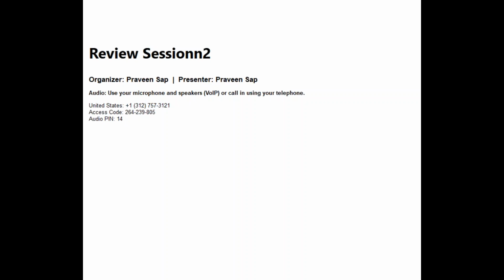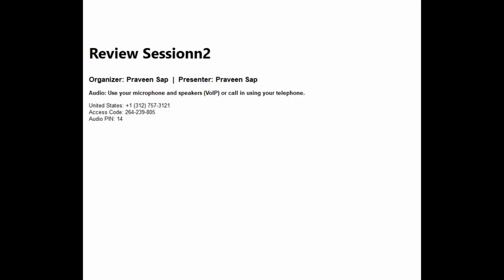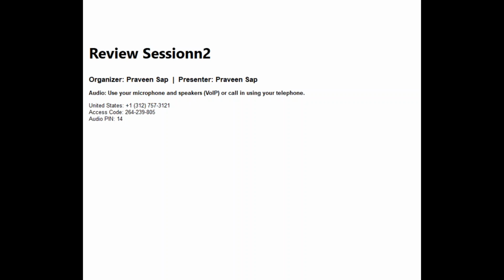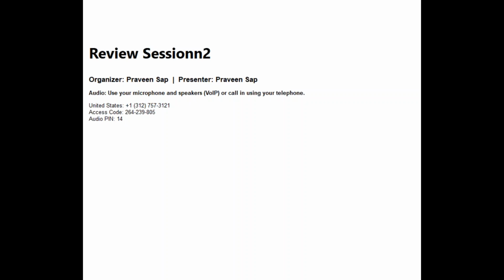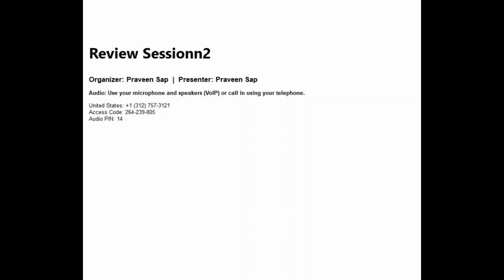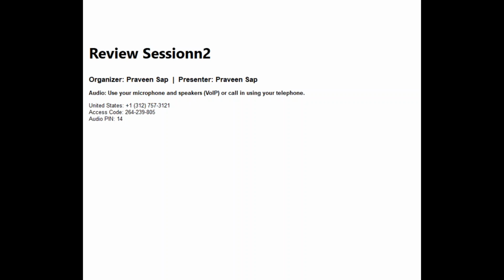SAP SD Interview Questions & Answers Video | Mock Interview - 7